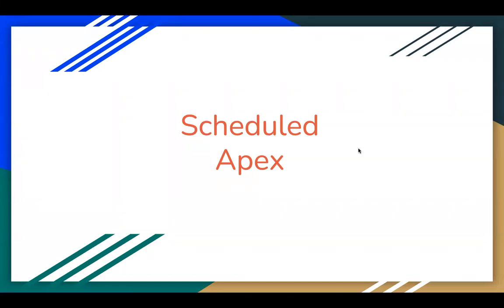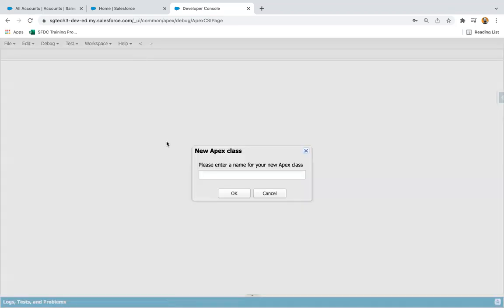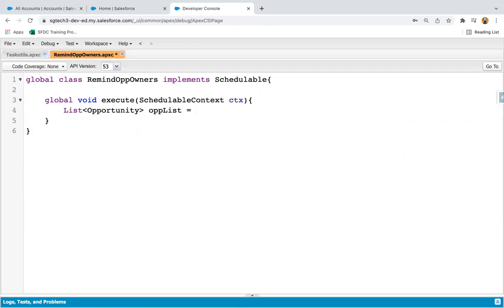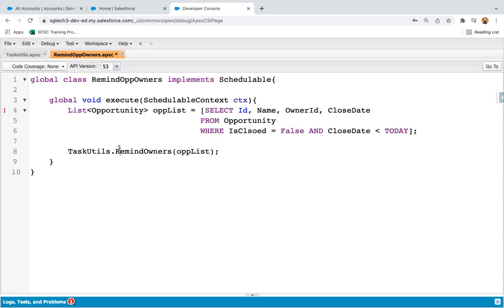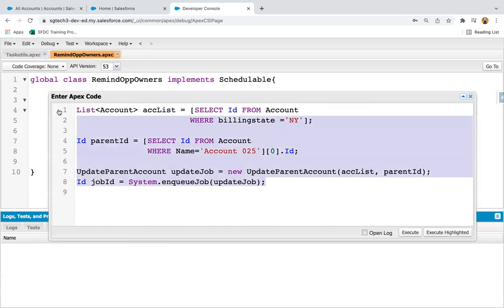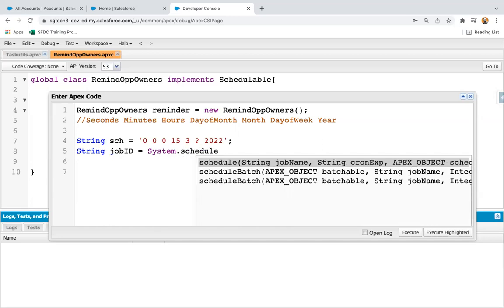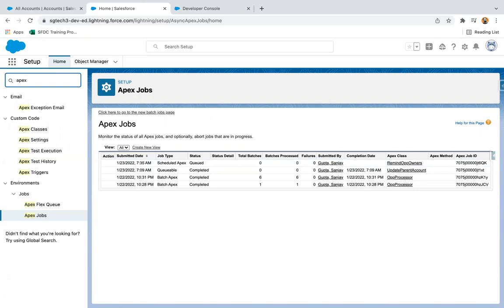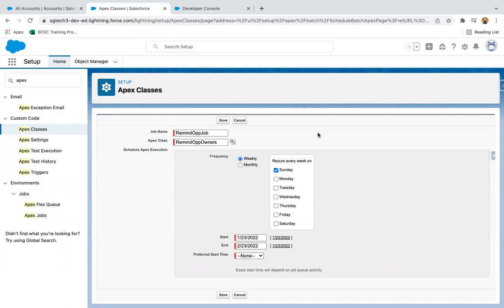07 About Scheduled Apex | Asynchronous Apex in Salesforce | Learn Salesforce Development with Sanjay